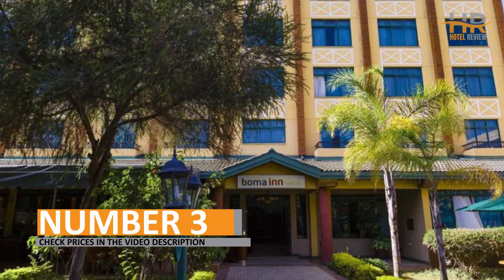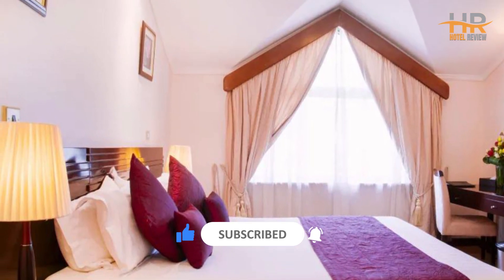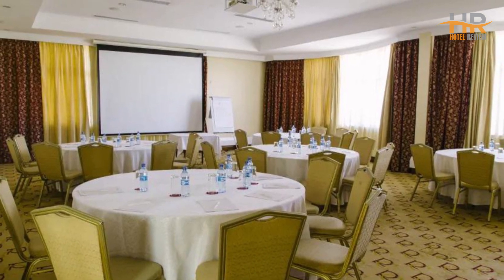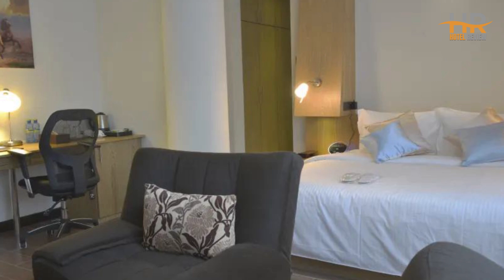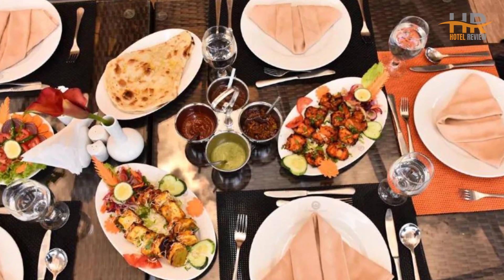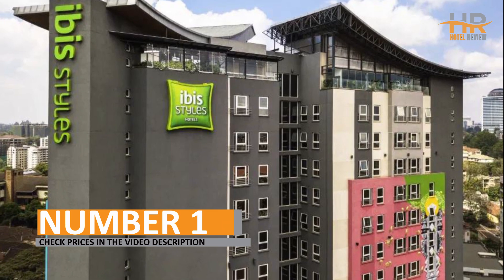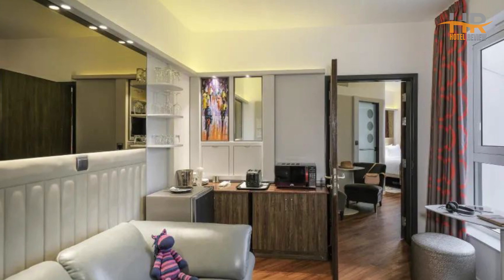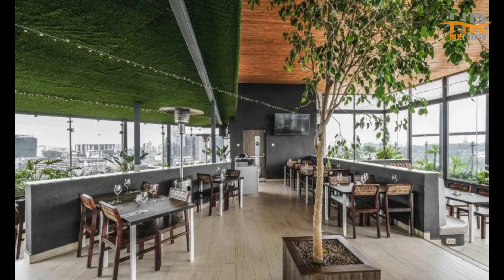Best Budget hotels in Nairobi | Cheap hotels in Nairobi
"Looking for a budget hotel for your upcoming trip in Nairobi? Look no further! In this video, we'll be taking a closer look at a budget-friendly hotel in Nairobi that will exceed your expectations without breaking the bank.

🔥Get free expert advice on hotel bookings and all your travel needs from FreeTravel.Help – 🤩 it's completely free!🤩 With partners worldwide, we've got you covered in every country. Just tell us your destination, and we'll send you personalized hotel options by email. No hidden fees, no credit card needed. Start planning your trip stress-free today!

1. Ibis Styles - Nairobi, Westlands

2. La Maison Royale

3. Boma Inn Nairobi

⏰ TIMECODE ⏰:

00:00 Number 3
01:00 Number 2
02:00 Number 1